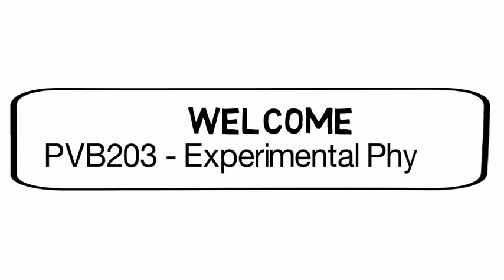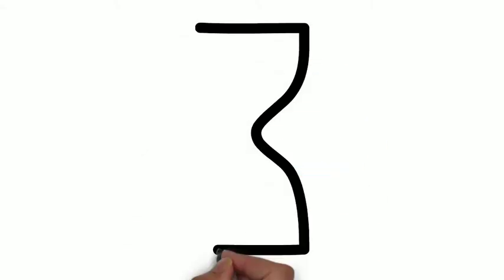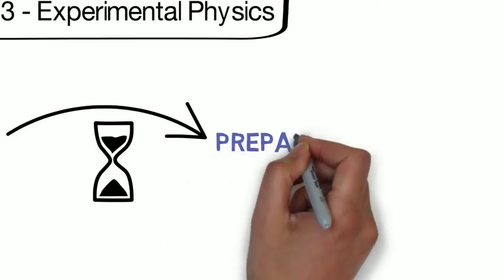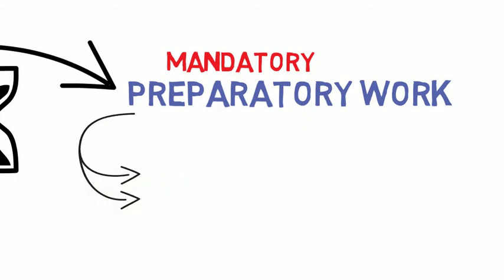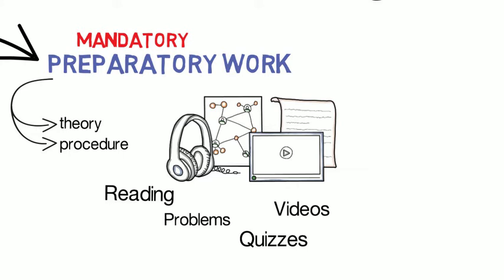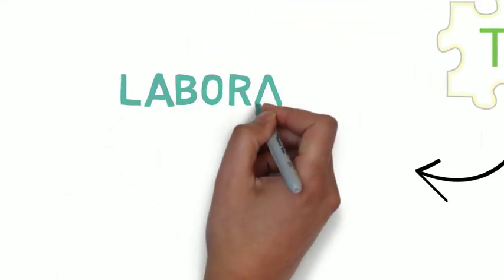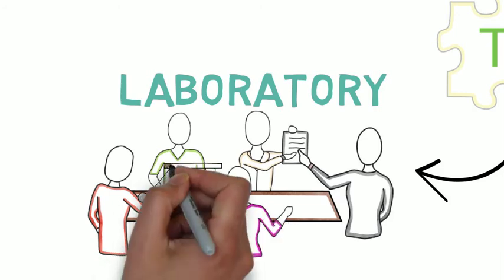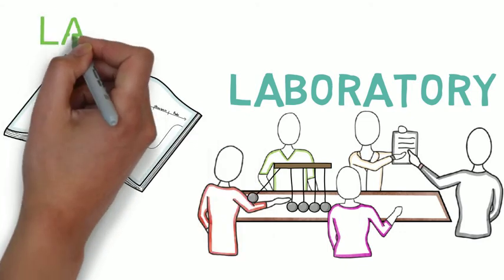QUT PVB203 Welcome video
Introduction to QUT PVB203 Experimental Physics